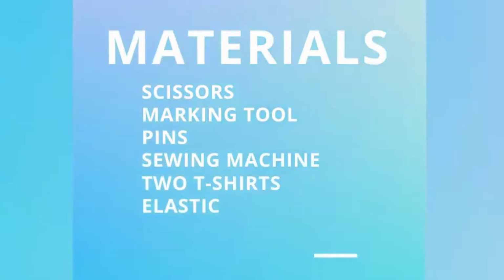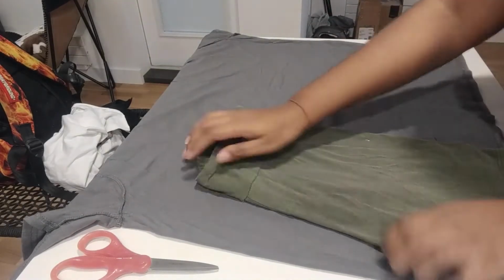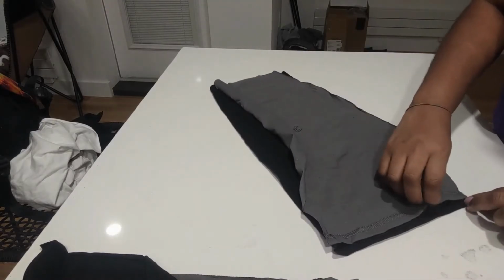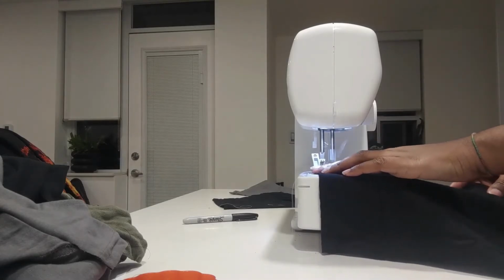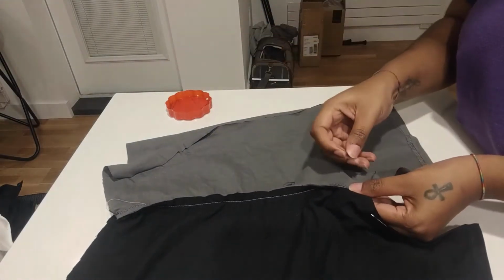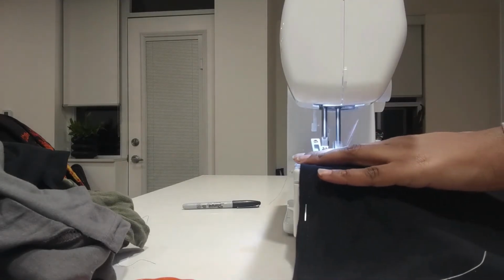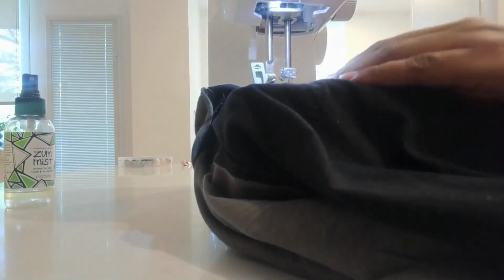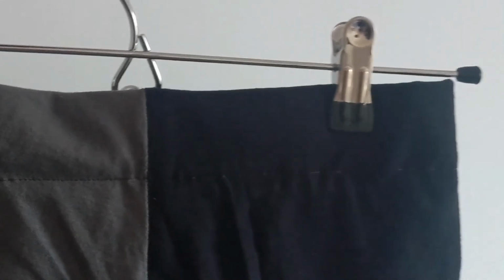UrbanThreads - Duo Coloured Biking Shorts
UrbanArts’ Urban Threads program continues online! In this video series, Urban Threads’ facilitator Tinesha Richards will show you simple ideas, patterns and designs that you can make at home by re-using materials around your house.

In this video, Tinesha shows you how to make a Duo Coloured Biking Shorts. Combine clothes and materials that you have at your home into a fun new pair of colourful biker shorts. Perfect for a summer bike ride!

Urban Threads is a new initiative curated by UrbanArts to educate, connect and lead all ages to act in the creative reuse of waste materials. Urban Threads is a mix of workshops, videos, a sewing hub and design program using recycled and re-purposed materials to provide the mechanism for individuals to reduce waste, lessen their footprint on the environment and improve their economic and social well-being. Training and resources are aimed at creative reuse, employment and entrepreneurial development opportunities within the emerging green economy.

Special thanks to the Ontario Trillium Foundation, City of Toronto and the Ontario Arts Council for their support toward this initiative.